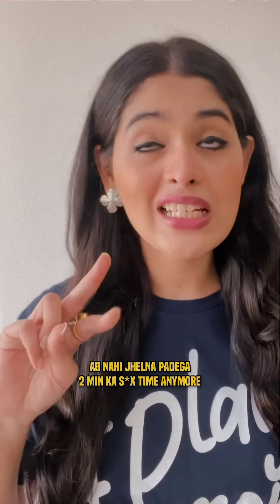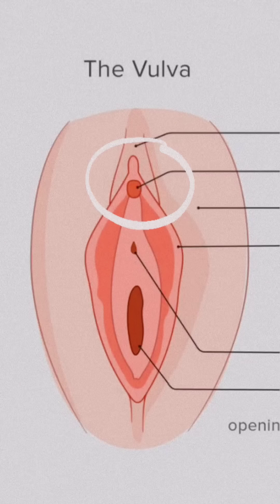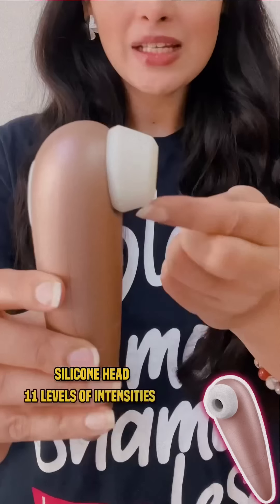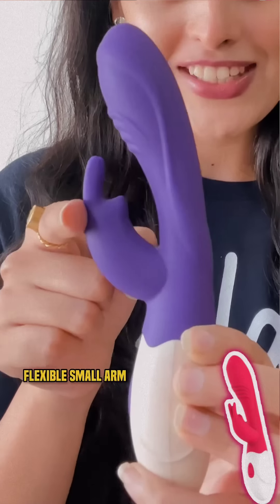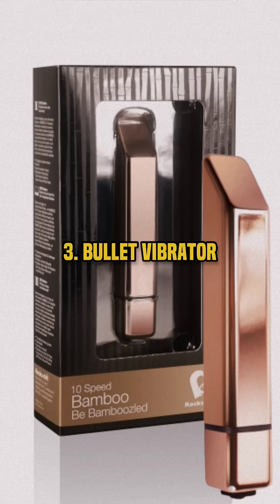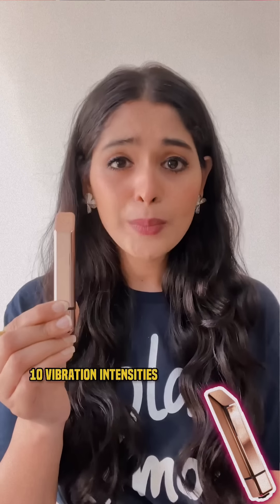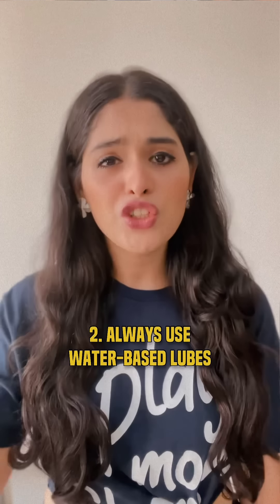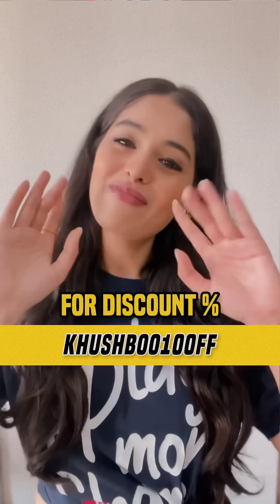Sex Toys for Women, Explained I Vibrators in India I IMBesharam.com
What is a bullet vibrator? How does a clitoral vibrator work? Can a sex toy be used for external and internal stimulation at the same time? I'm here to dispel all your questions!
Are you looking for the perfect toy to take your pleasure a level higher? 😉

Intrigued? Watch the video for some Gyaan and Pyaar! 🫶🏽

Which toy did you like the most? What do you want me to review next?